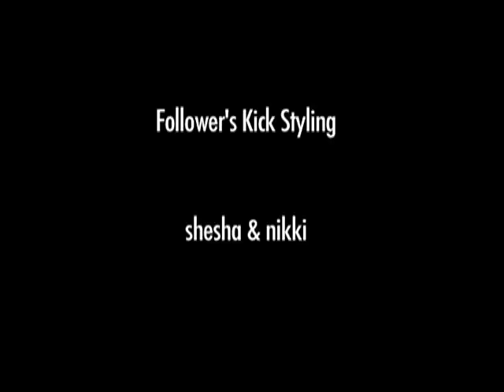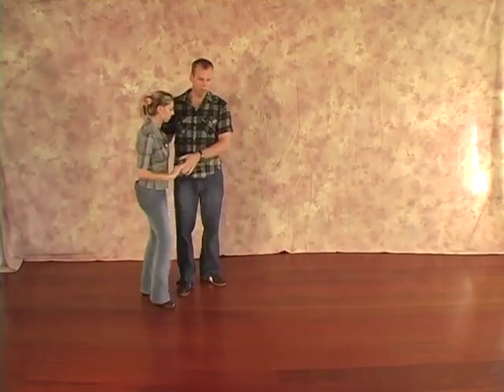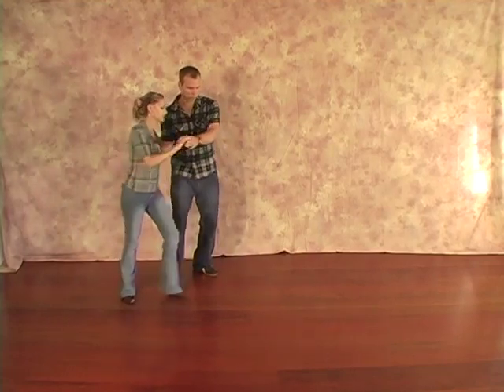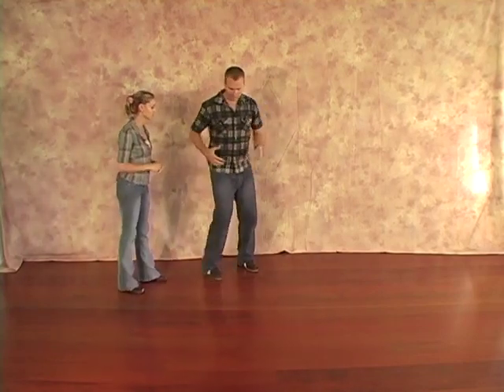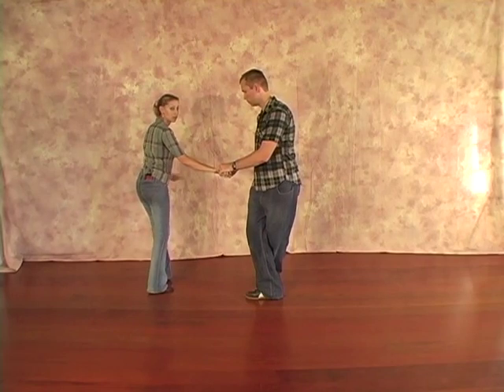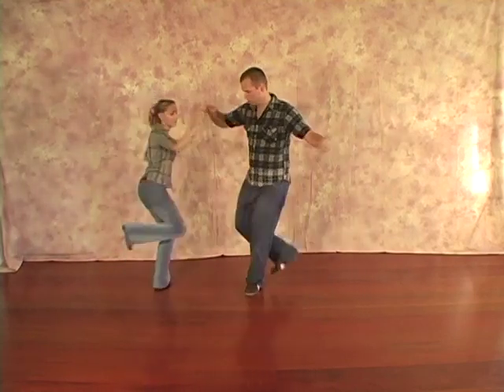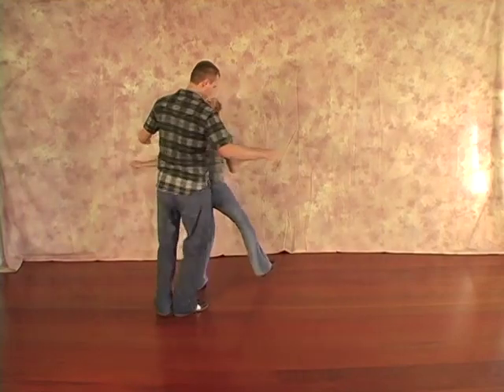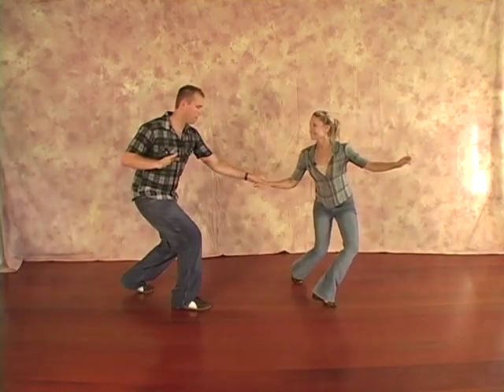Follower's Kick Styling - Dance Move (Lindy Hop Footwork Styling) Swing Dancing How to